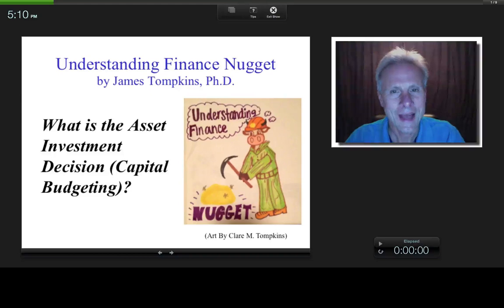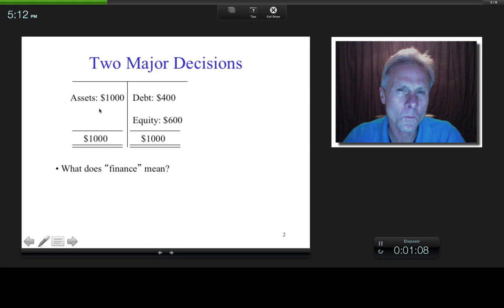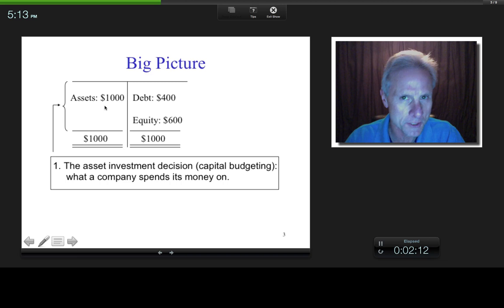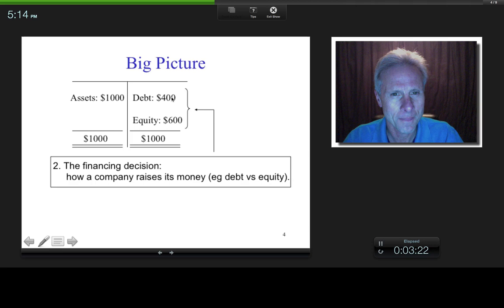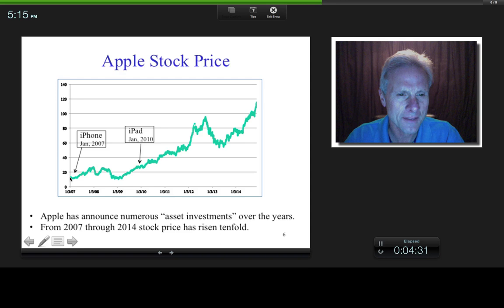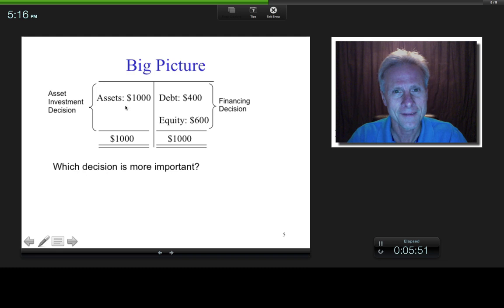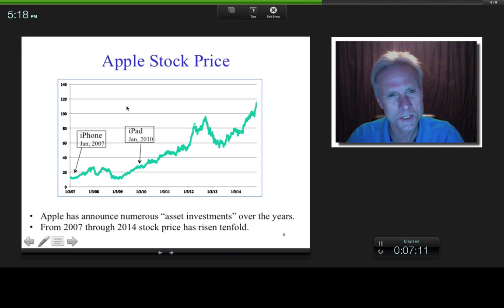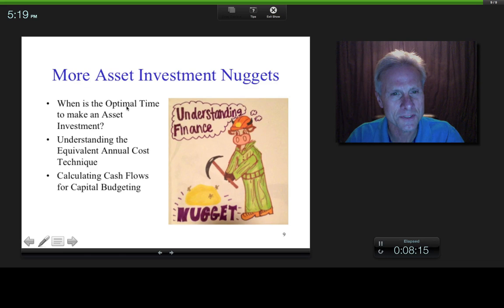What is the Asset Investment Decision (Capital Budgeting)? James Tompkins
This is an “Understanding Finance Nugget” in which I argue that what a company spends its money on, for example Apple spending money to develop the iPhone is arguably the most important decision a firm makes. I refer to this decision as the “Asset Investment” decision and it is also known as Capital Budgeting. For a deeper understanding of not only what it is, I also get into the importance of the asset investment decision. Some would argue this is the most important decision a firm makes.